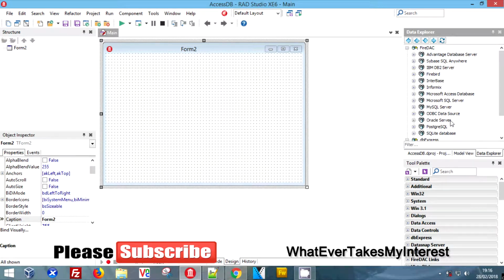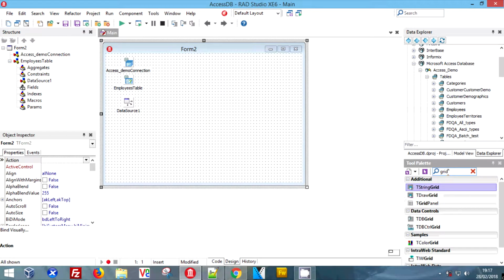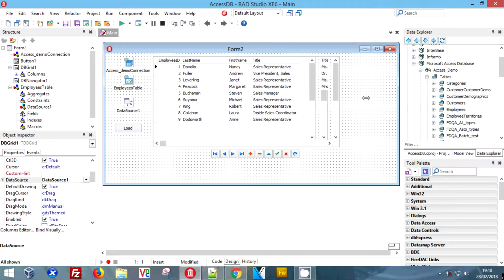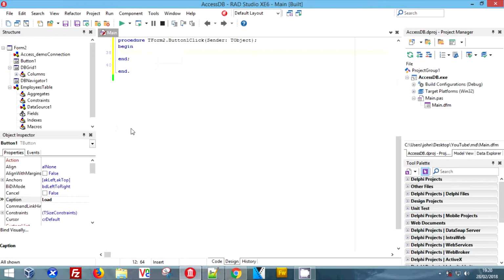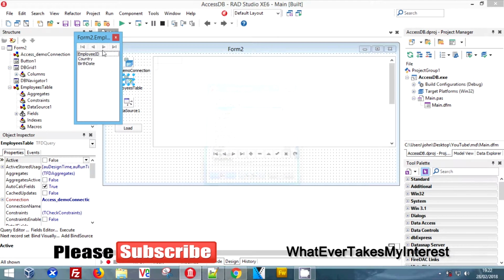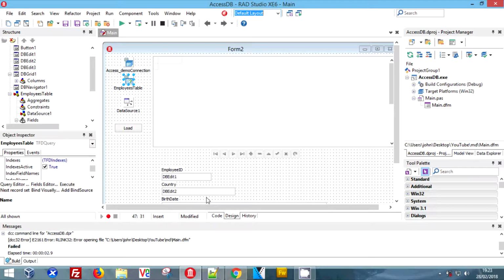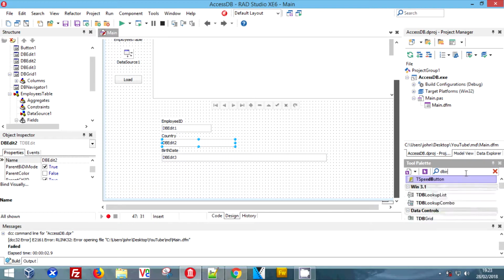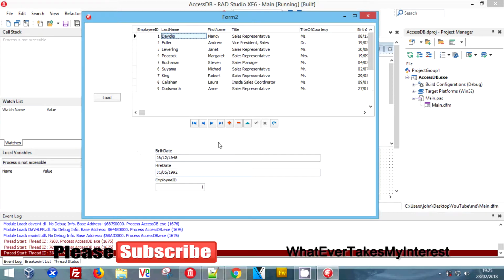Using Microsoft Access Databases in Delphi xe6 (.mdb)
Following a viewer submitted request, I created this short tutorial for Delphi programmers and coders, showing exactly how to use the inbuilt Database functionality to load, view, edit and delete content stored in the Microsoft Access database.

This Short Project is a great example for beginners and kids alike showing how a simple application can manipulate Microsoft access databases like its childs play.

Showing how in a few simple steps the user can create an effective program.